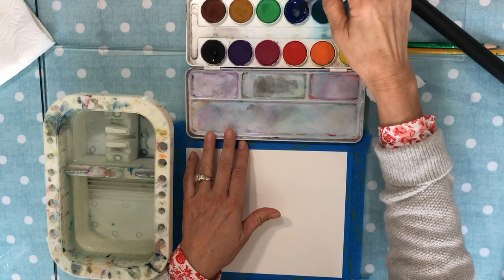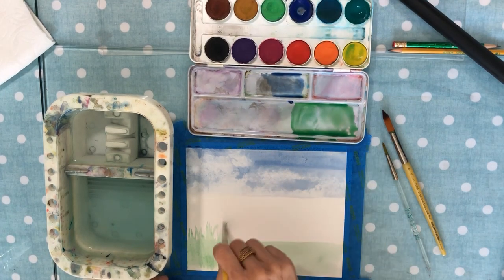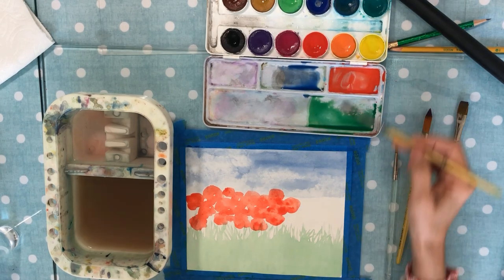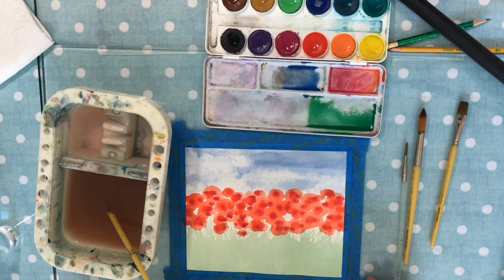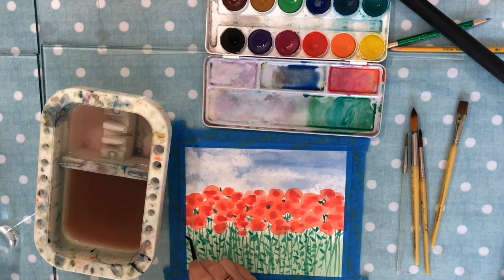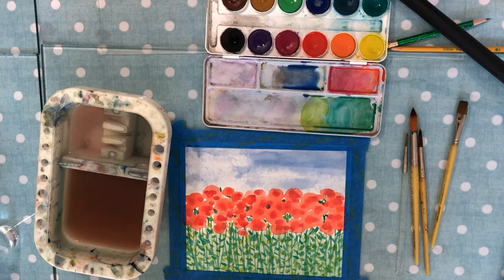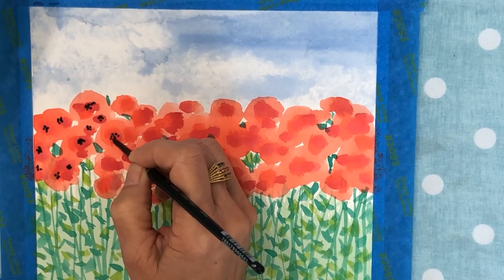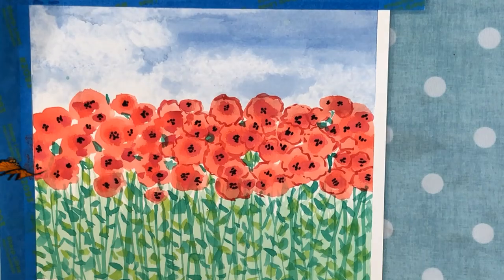Easy Peasy Watercolor Poppies by Victoria Gobel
This lesson is for beginners but you can put your own spin on it at any time. You only need to get student grade watercolor paint (pan set is fine), 140 lb. cold press watercolor paper and student grade watercolor paintbrushes.

I have lots of paint boxes and other wonderful things!